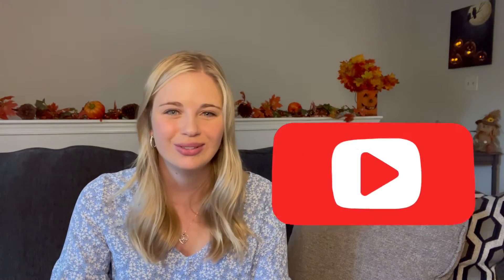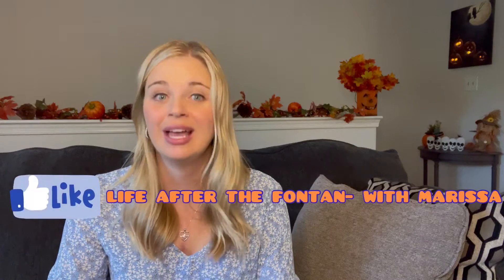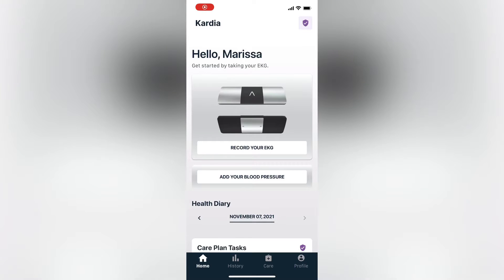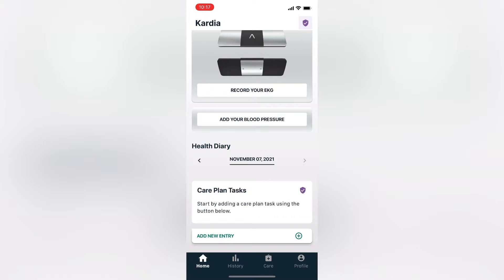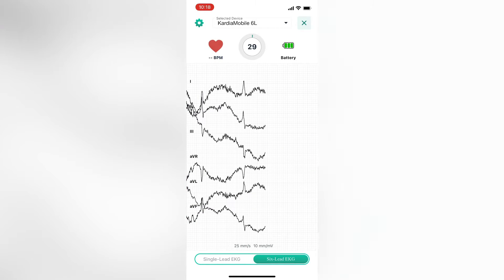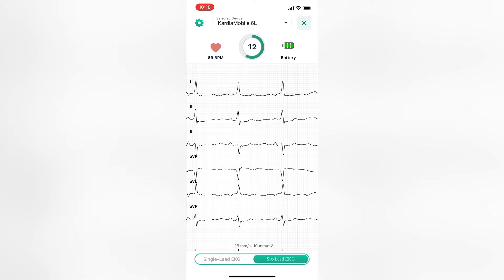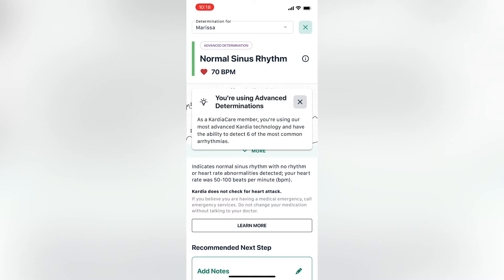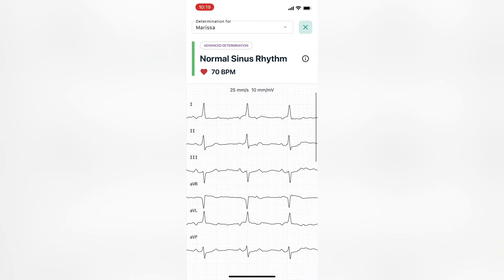ALIVECOR KARDIA MOBILE 6L EKG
Have you ever considered purchasing an at home EKG device? Do you have a history of troubling heart palpitations for which you're searching for answers?
In this video, I will explain how to use the device, show an example of what it looks like when recording an EKG, share my pros and cons, and whether or not I would purchase this again!

As always, check out achaheart.org for more information on Congenital Heart Defects!